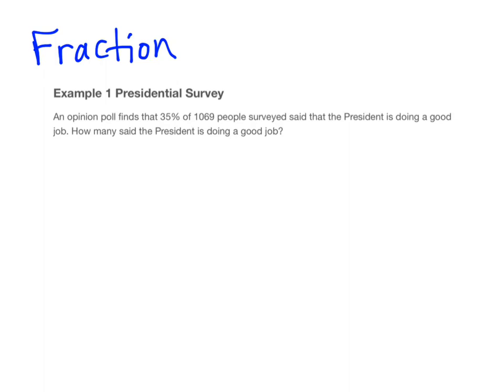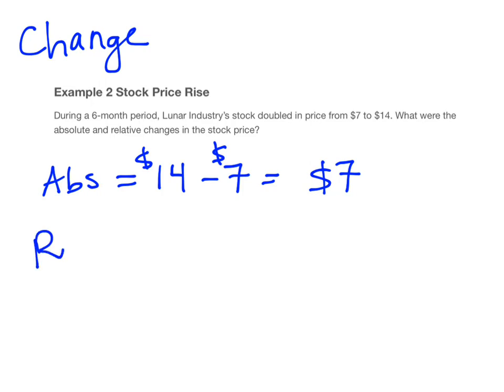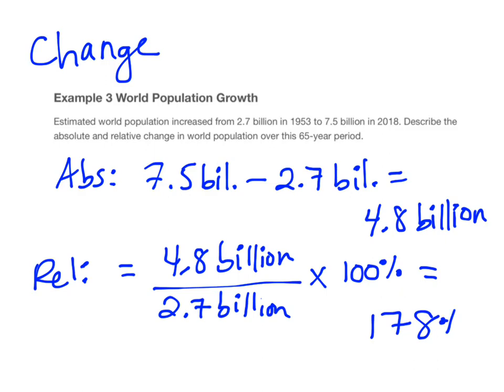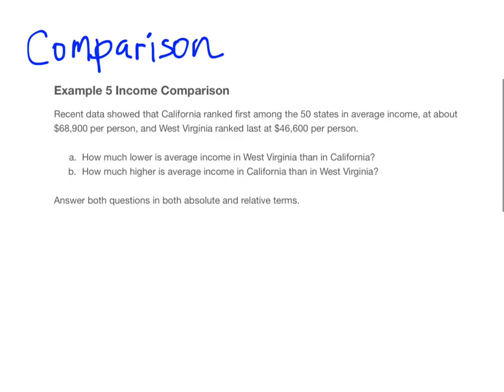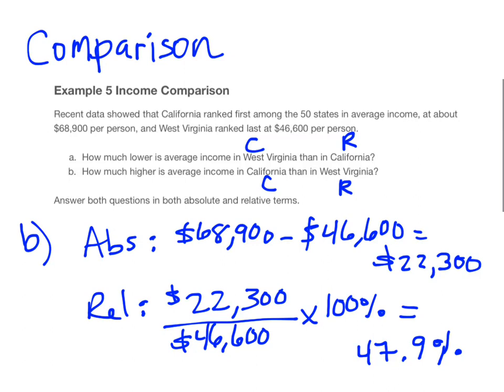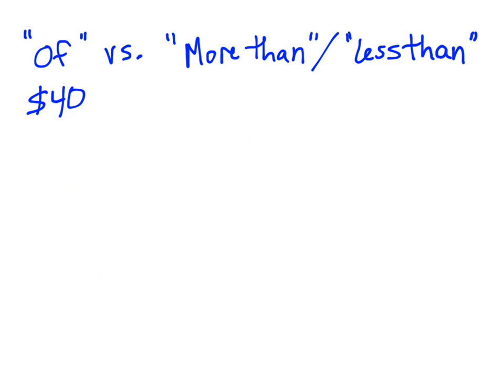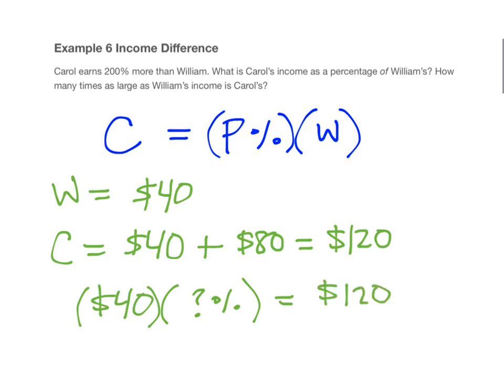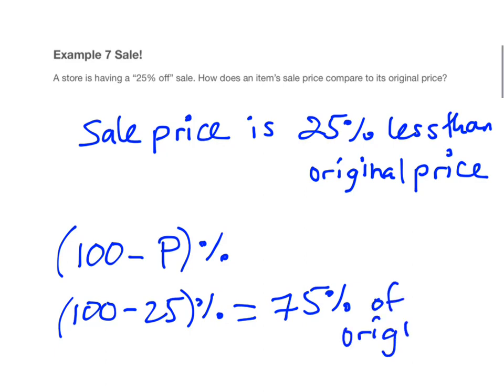3 Uses of Percentages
Corresponds to Unit 3A of Using & Understanding Mathematics, 7th edition, by Bennett & Briggs.